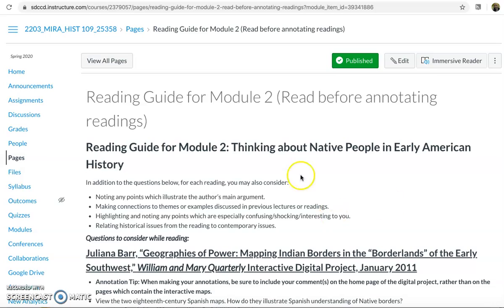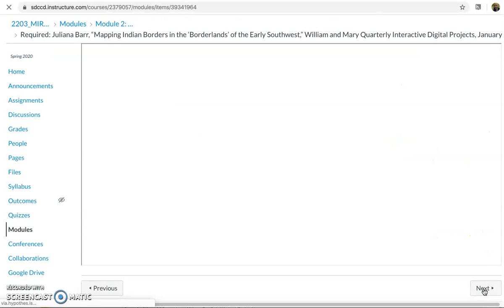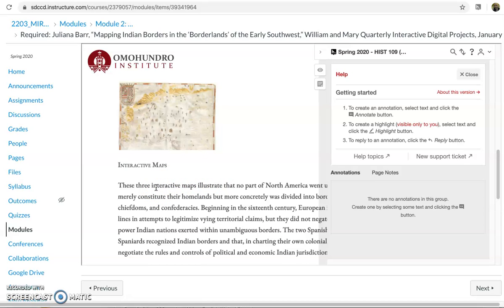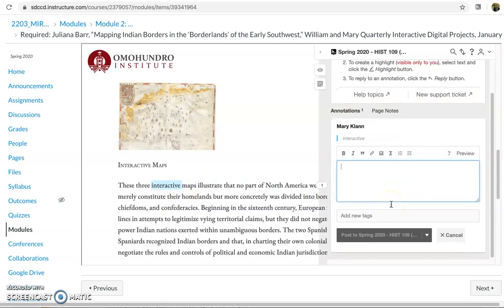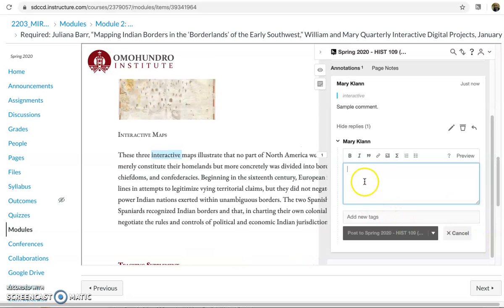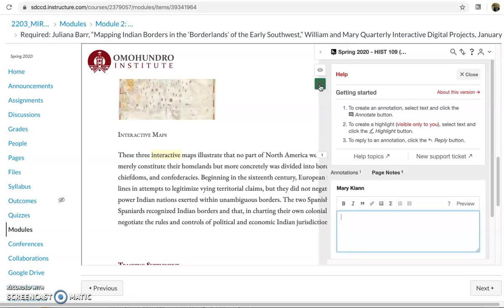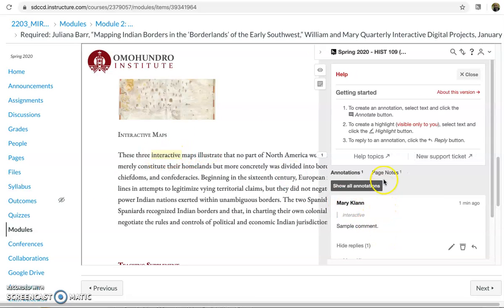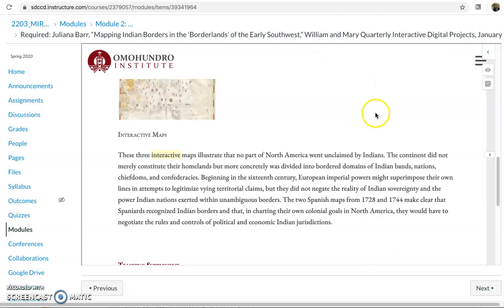Intro to Hypothesis HIST 109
HIST 109 Spring 2020